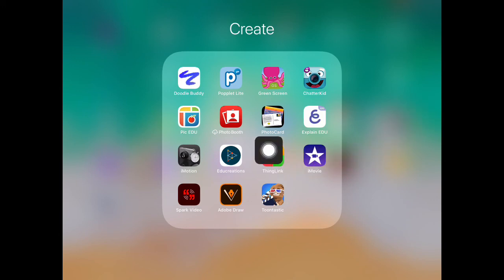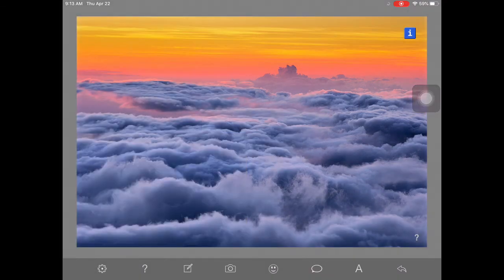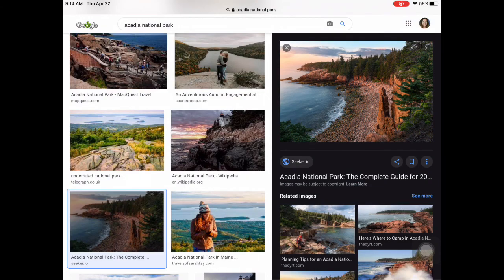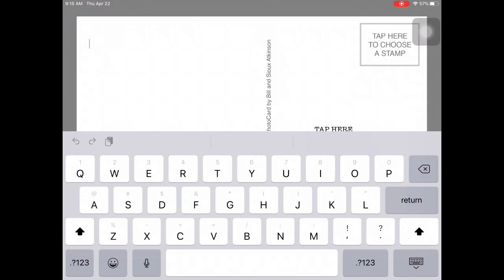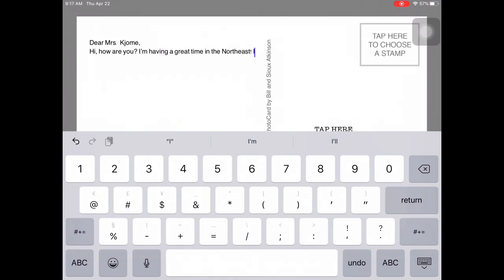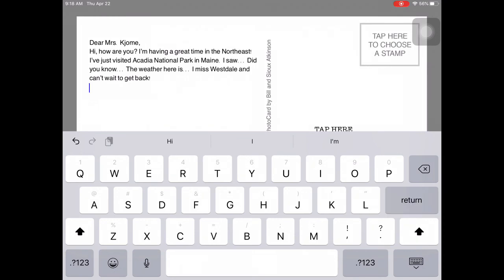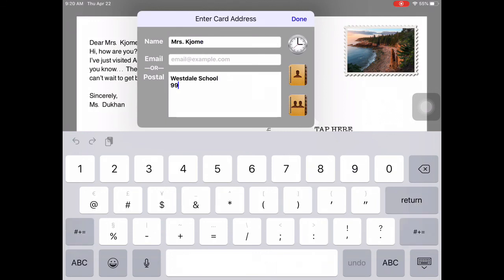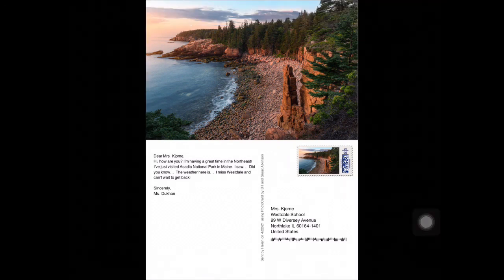How to use the photocard app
3rd grade: Road Trip through the Regions and National Parks